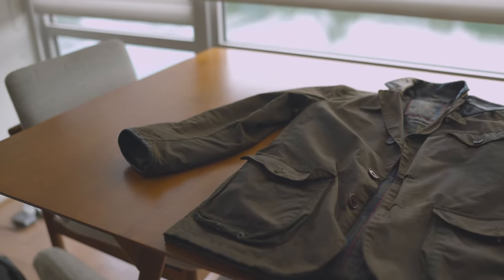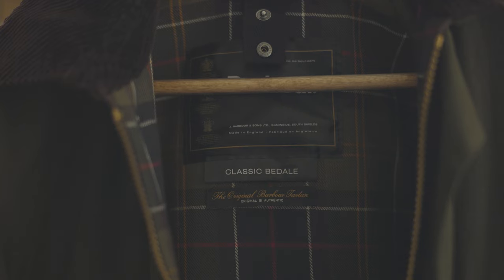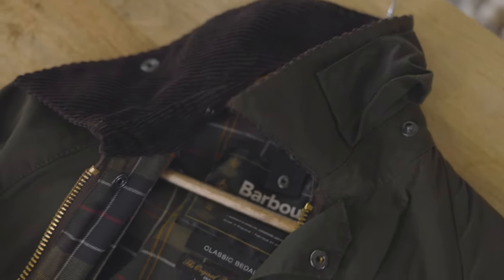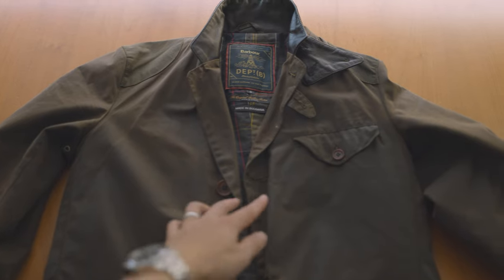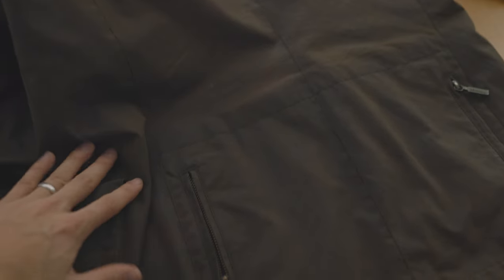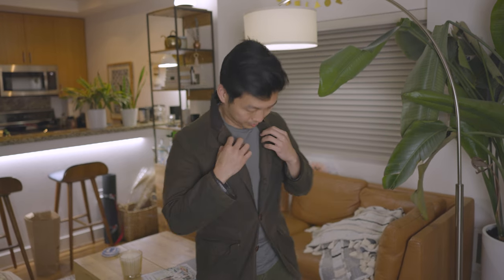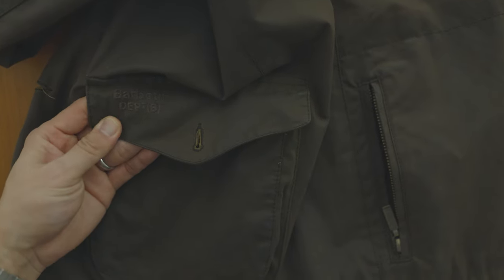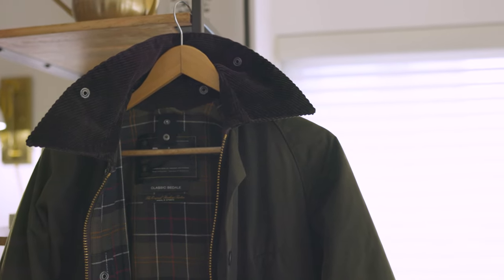BARBOUR JACKETS - Are they worth it?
It's time to talk jackets yet again. My favorite piece of clothing. It's cold, it's winter, it's time to put on your favorite jacket, and many UK / English folks, James Bond included, swear by the brand Barbour. It's iconic, it's ubiquitous... is it worth it? My thoughts.

Barbour Bedale